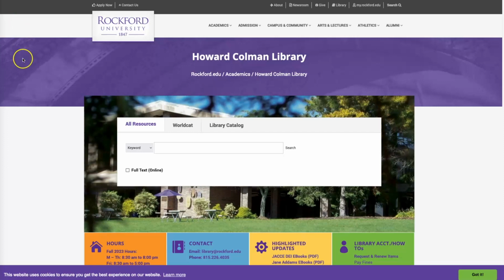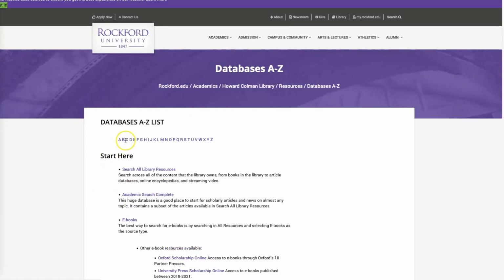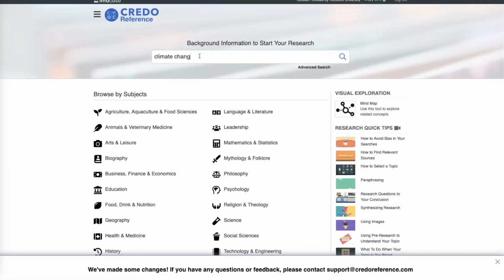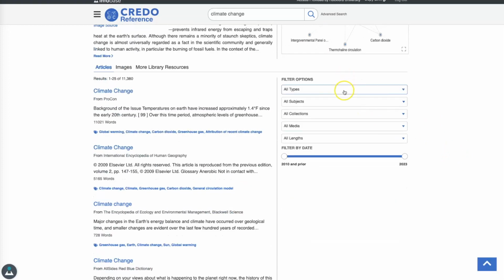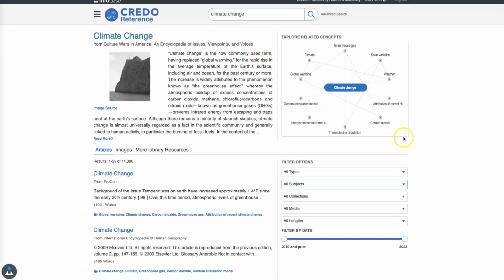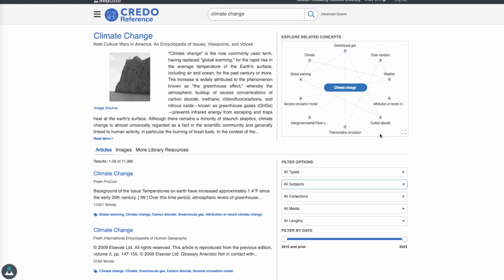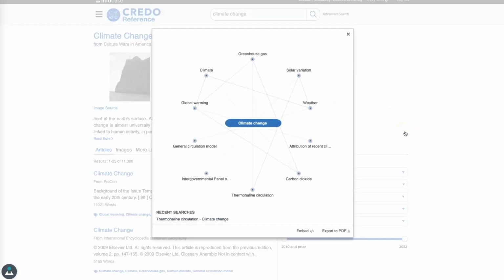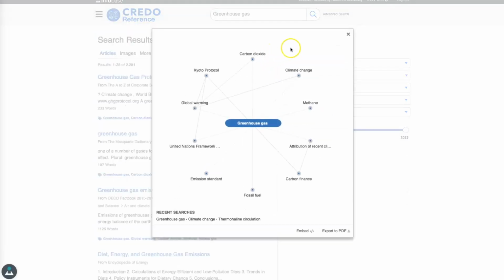Credo Reference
Learn how to use Credo Reference, a database with access to over 3 million full-text reference entries from credible source.